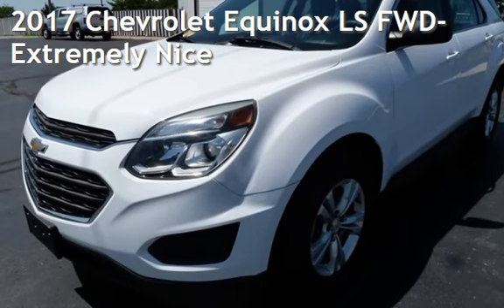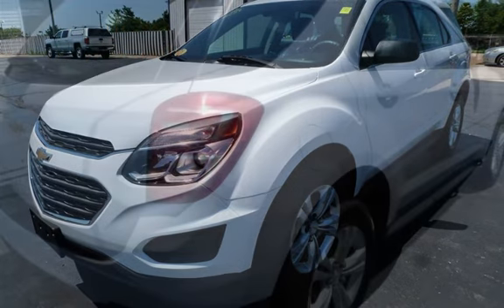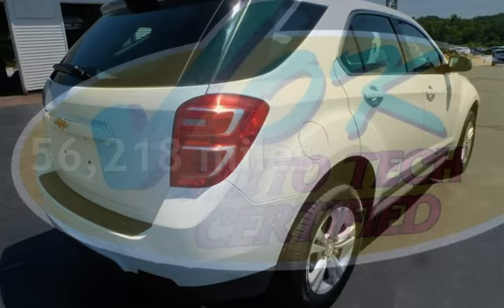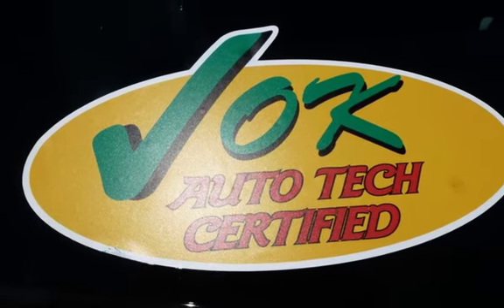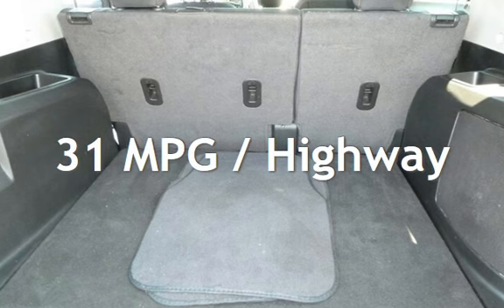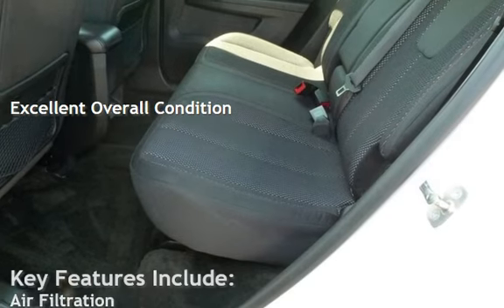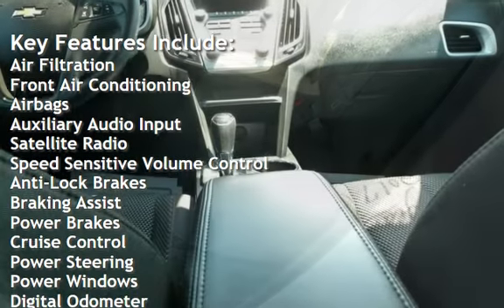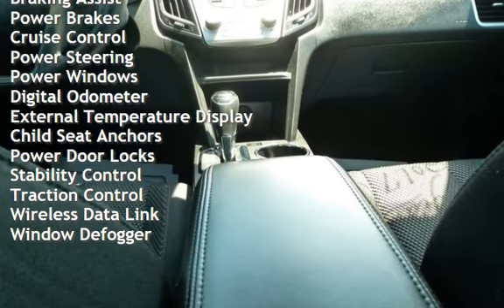2017 Chevrolet Equinox LS for sale in QUINCY, IL